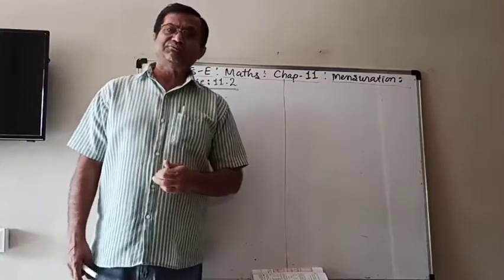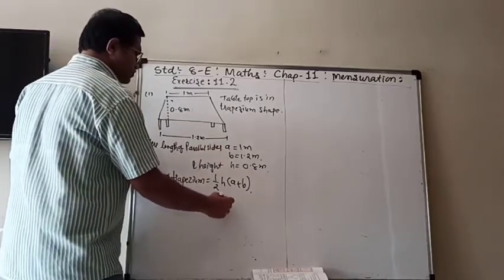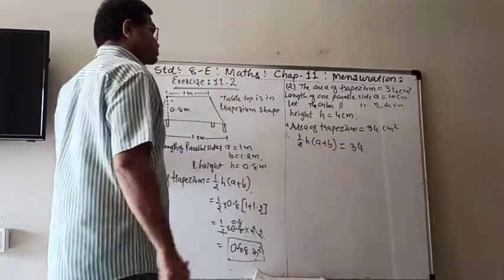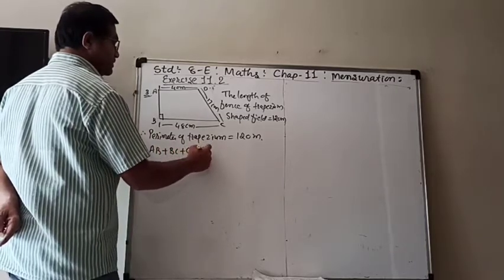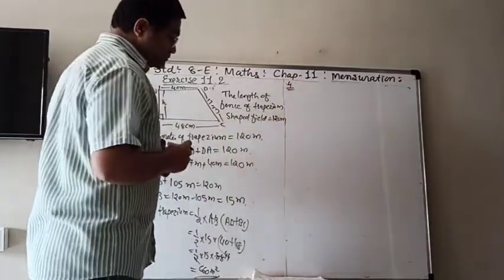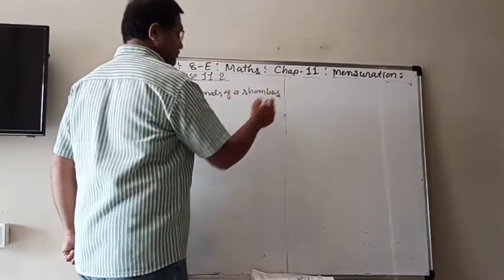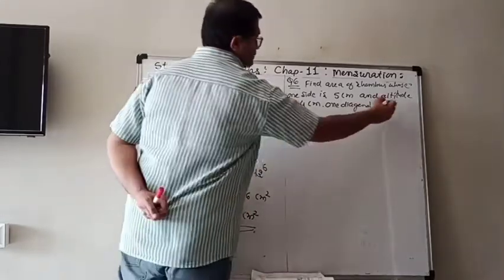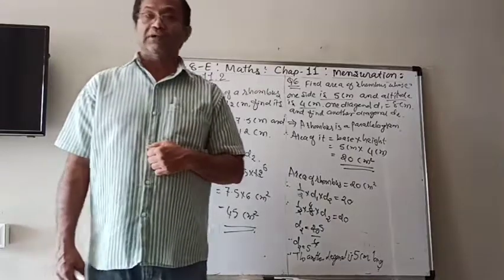STD 8-E MATHS CHAP-11 (VIDEO-5)